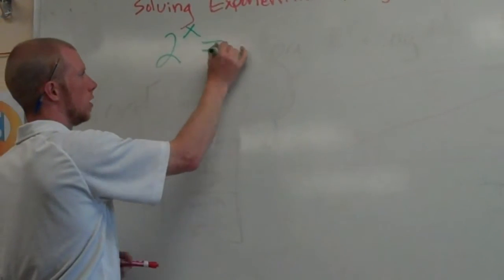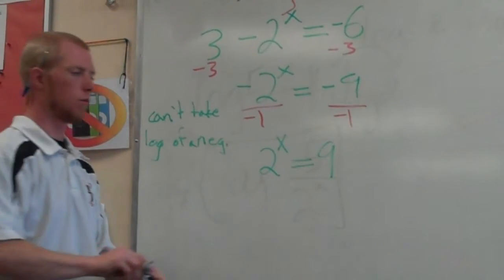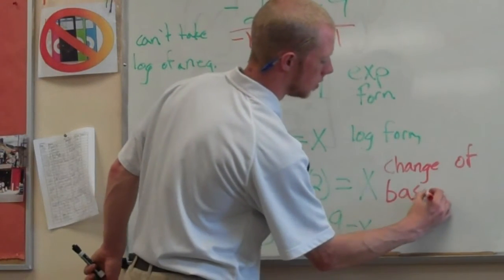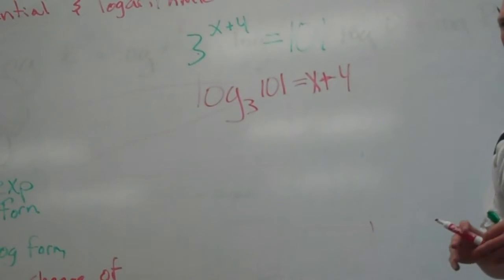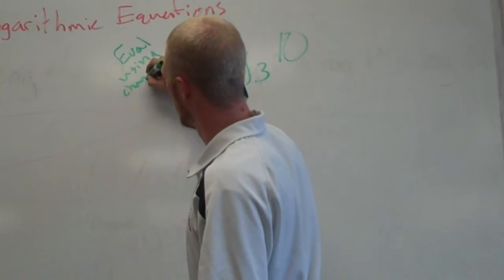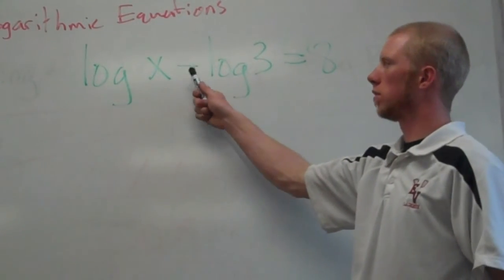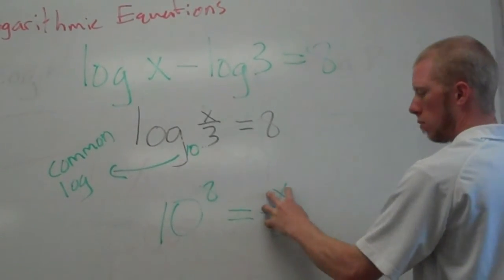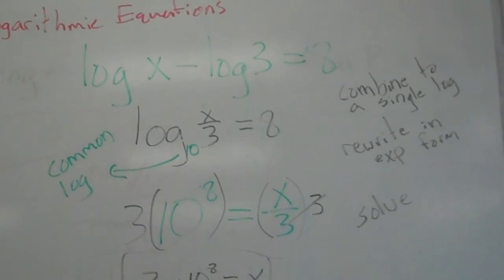Exponential and logarithmic Equations.MP4